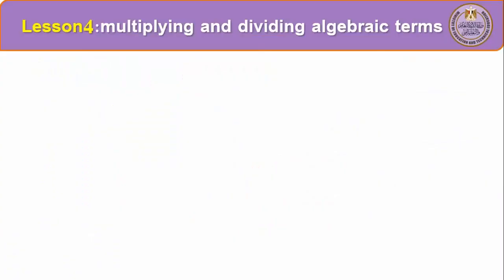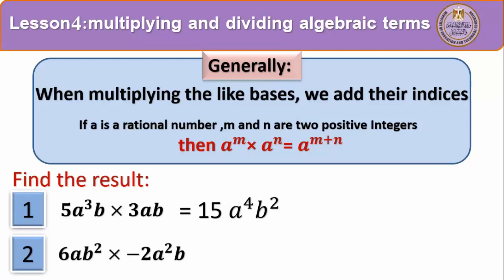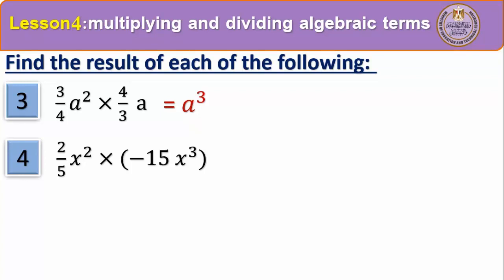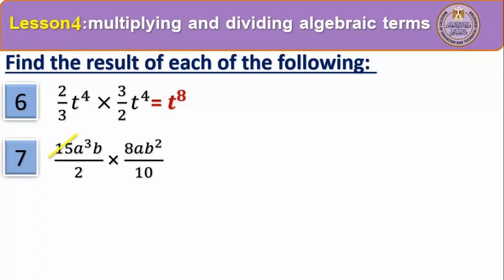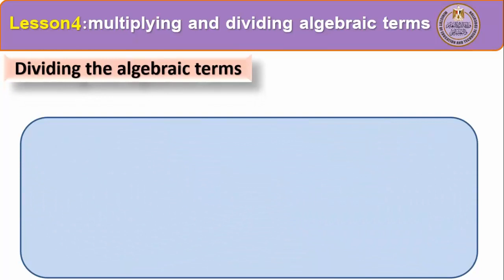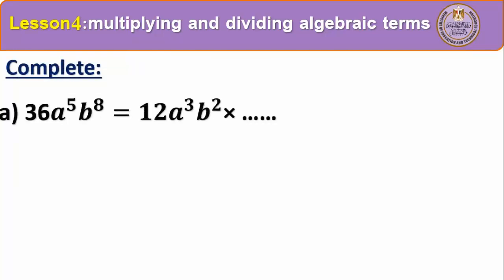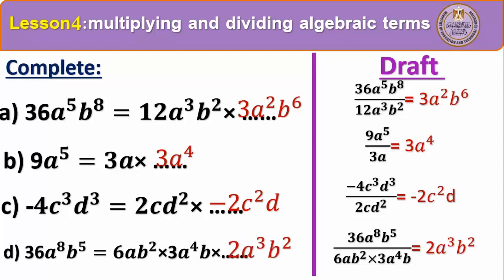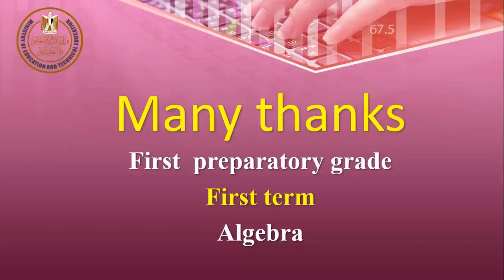Math prep1 lesson4 multiplying and dividing algebraic terms